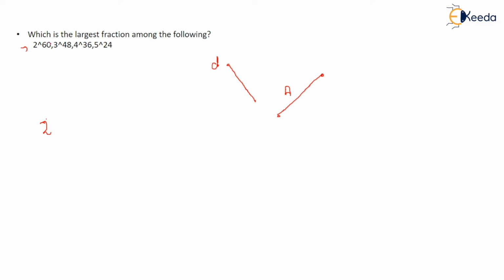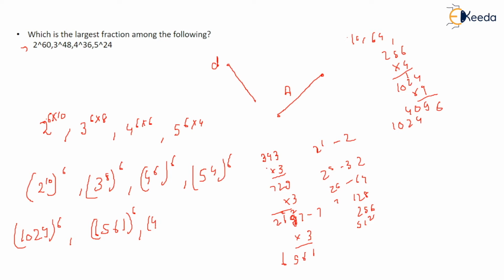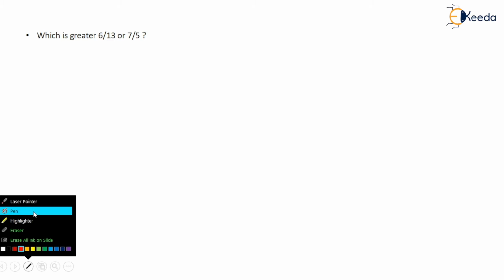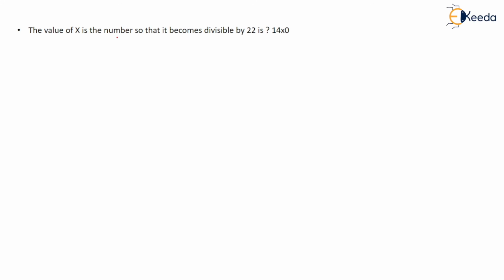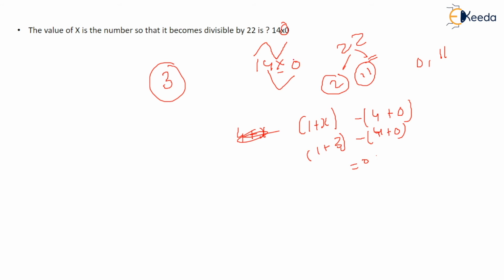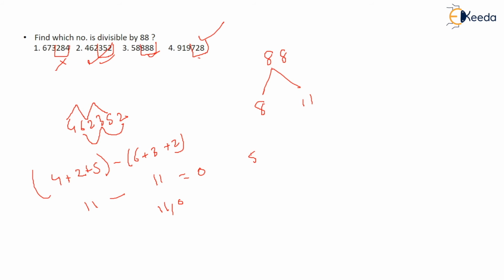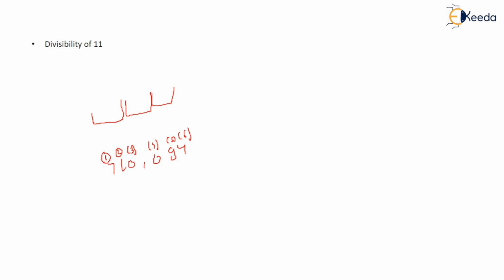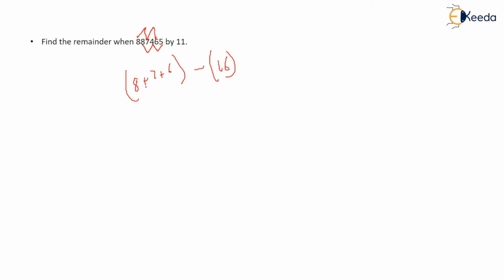Understanding Number System - Part 4 | Quantitative Aptitude | GATE & ESE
In this comprehensive tutorial, we delve into the fundamentals of Number Systems, focusing on Part 4. This session is tailored for those preparing for competitive exams like GATE & ESE, aiming to fortify their grasp on Quantitative Aptitude. We cover essential concepts, practical examples, and strategic approaches to tackle numerical problems effectively. By the end of this video, you'll have a solid foundation in Number Systems, a crucial topic for various competitive exams. Join us in this learning journey to enhance your mathematical prowess and ace your upcoming assessments.

🎯 Key Topics Covered:

Understanding Integers, Fractions, and Decimals
Prime Numbers and their Properties
Factors, Multiples, and Divisibility Rules
Basic Operations in Number Systems

Happy Learning.